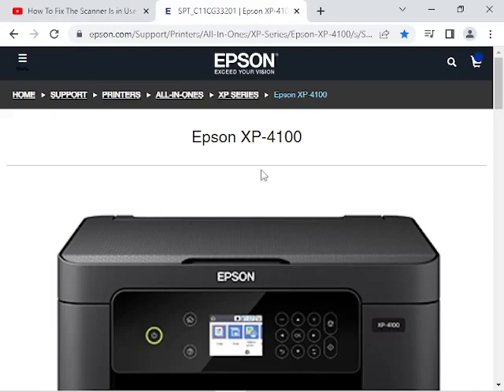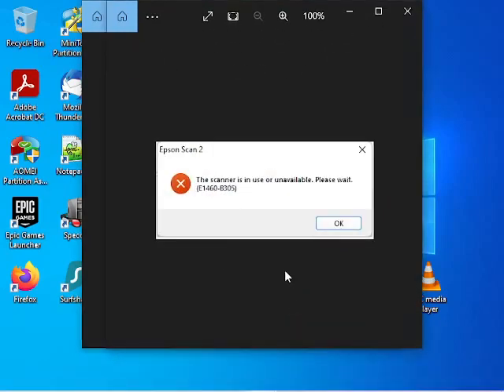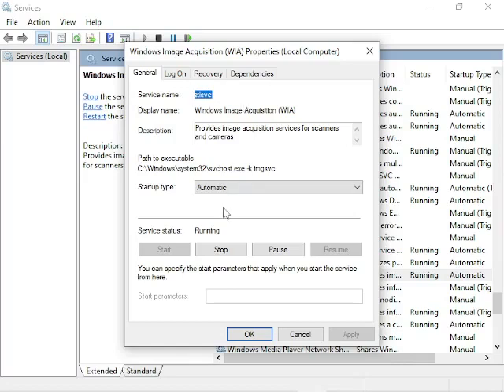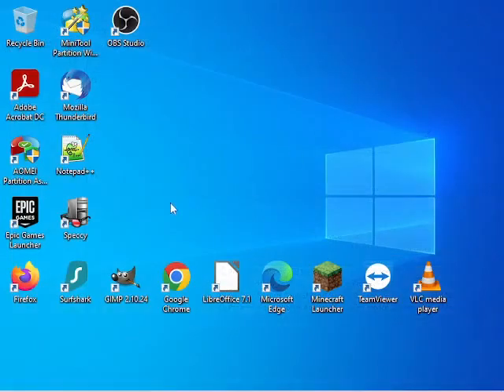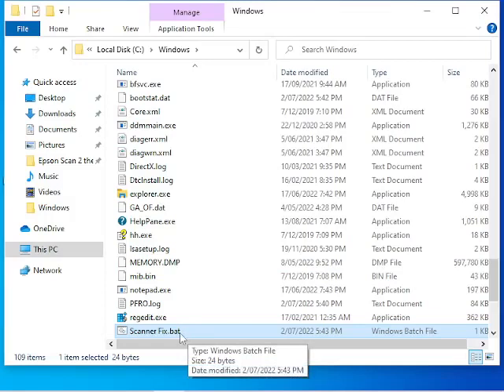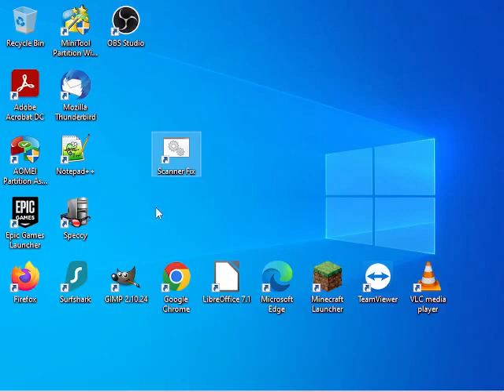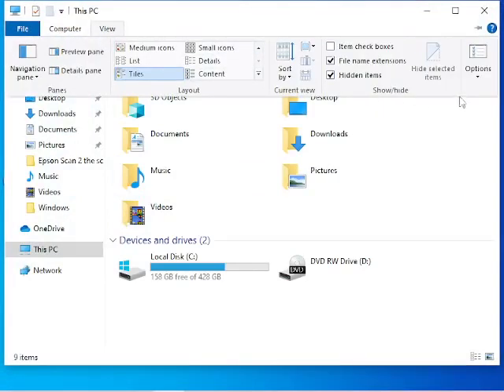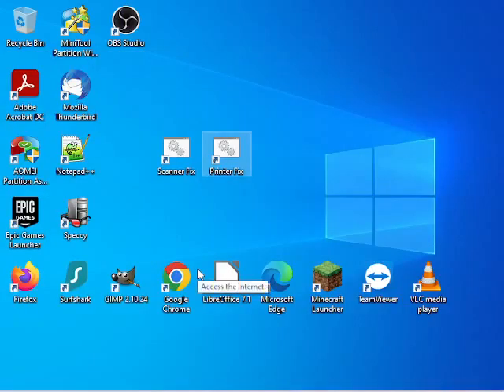The scanner is in use or unavailable. Please wait. - Epson XP-4100 - USB Connected - Windows 11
Using Epson Scan 2, get error message
"The scanner is in use or unavailable. Please wait. (E1460-B305)".

This Video presents the fix that worked for me.
In the best case, I hope that nobody else has this problem.
If you do have this problem, I hope that this Video is helpful.

Batchfile commands:
net stop stisvc
net stop Spooler
net start Spooler